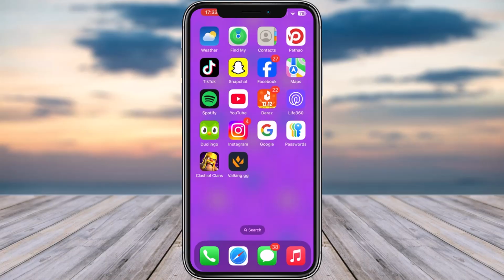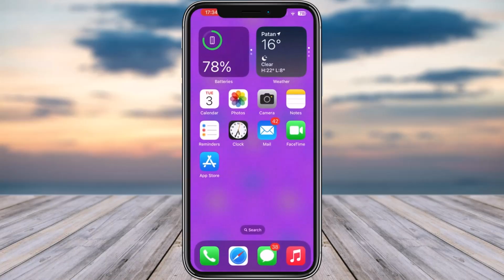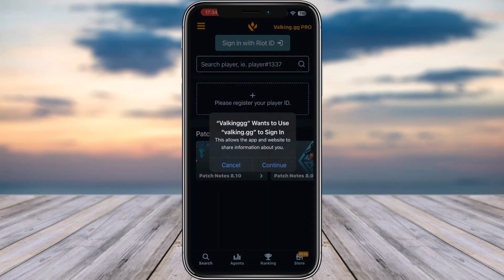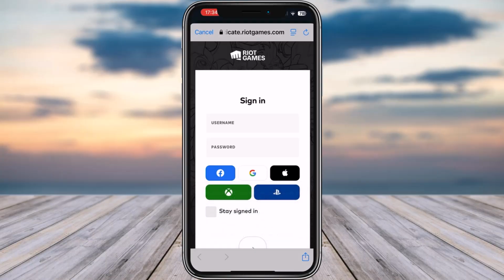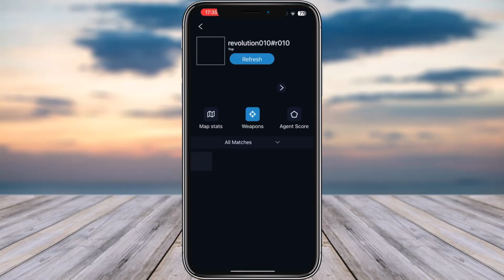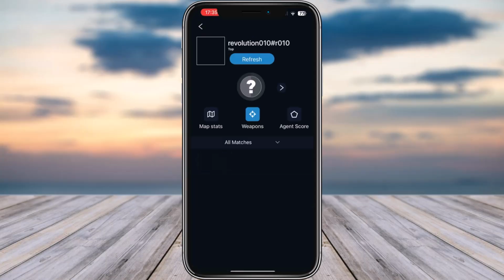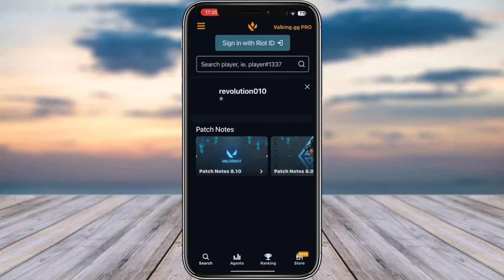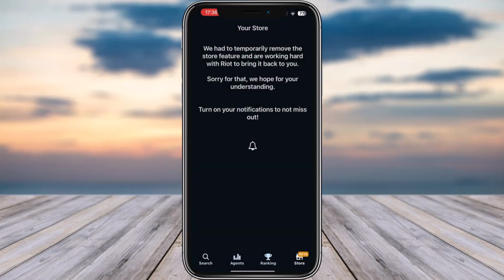How To See Valorant Store On Phone !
Hello everybody, welcome back! Today, we’re bringing you another helpful video. In this tutorial, I’ll show you how to see the Valorant store on your phone. Without further delay, let’s dive in!

Step-by-Step Guide
Step 1: Download a Valorant Tracker App
Open the App Store (iOS) or Google Play Store (Android).
Search for a Valorant Tracker app. Popular apps include:
Tracker.gg for Valorant
Blitz.gg
Download and install the app.
Step 2: Open the Tracker App
Launch the Valorant Tracker app on your phone.
This is how the interface will look like upon opening.
Step 3: Sign In with Your Riot Account
Tap on the option to Sign in with Riot ID.
You will be redirected to a browser page.
Select how you want to sign in:
Use Google, Facebook, Apple ID, or Xbox/PlayStation credentials.
Enter your login details and authenticate.
Step 4: Access the Valorant Store
Once signed in, return to the app interface.
Navigate to the Store Section in the app. This may be located in a tab or menu labeled as "Store."
You’ll be able to see:
The skins available in your shop.
Any current offers or featured bundles.
Important Notes
Syncing Issues: If your store data doesn’t load, make sure you’ve played matches recently. Some apps require activity on your Valorant account to fetch store details.
Riot Authorization: Ensure you’ve granted proper permissions to the tracker app while signing in through Riot.
Updates: If the store section isn’t visible, update the tracker app to the latest version.
Conclusion
That’s it! You now know how to check the Valorant store on your phone using a tracker app. This is a great way to stay updated with available skins and bundles without logging into the game on your PC.